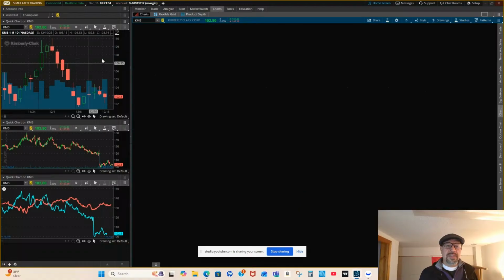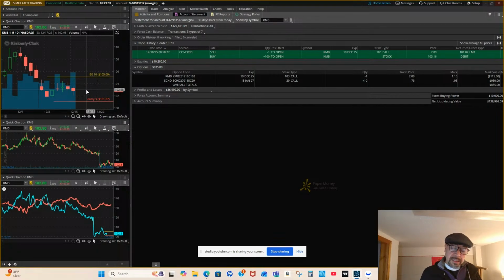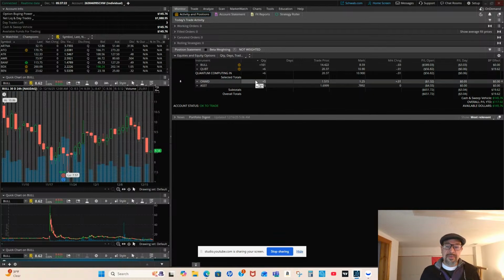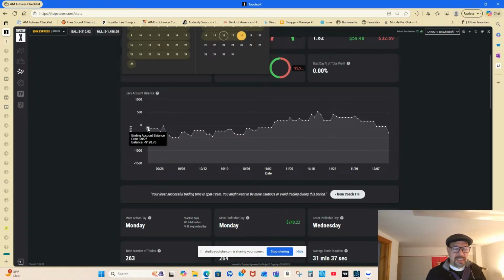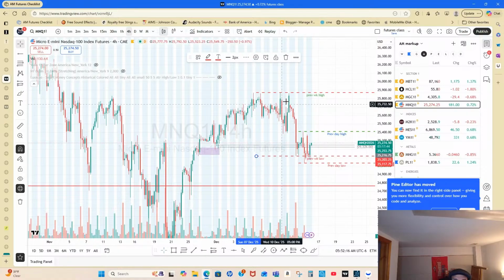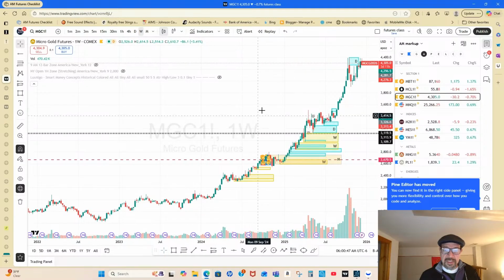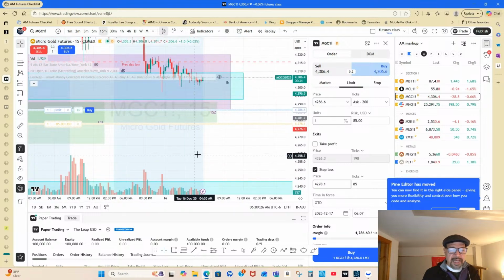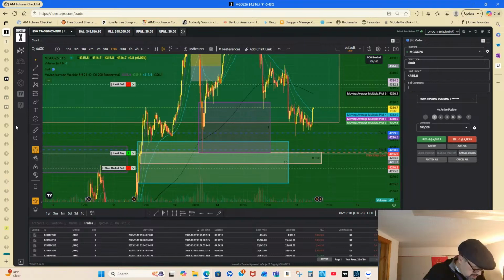12/16 quick review of trade and then trading journal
we are looking at the existing trade we are following KMB. Since the trade has time to work we will focus on other parts of the trade journey.